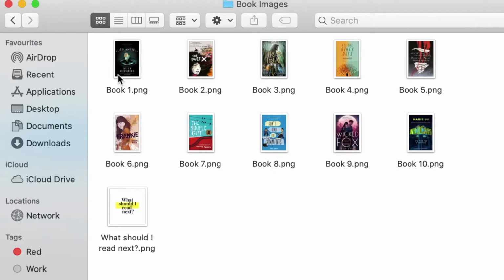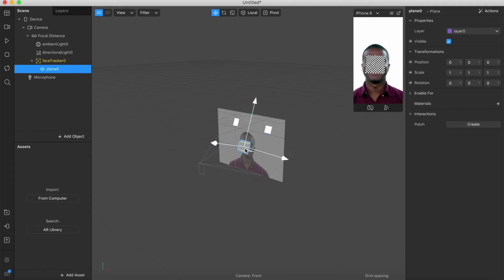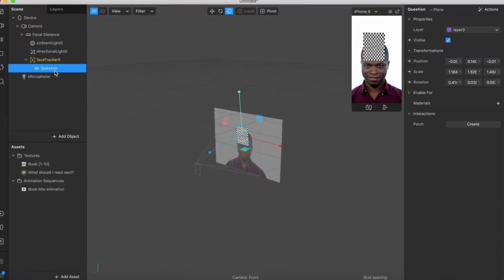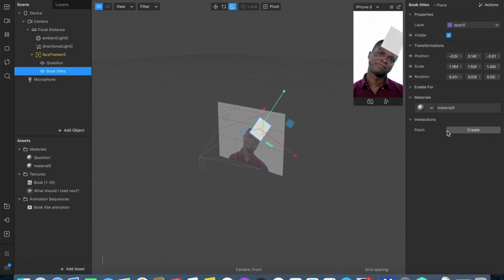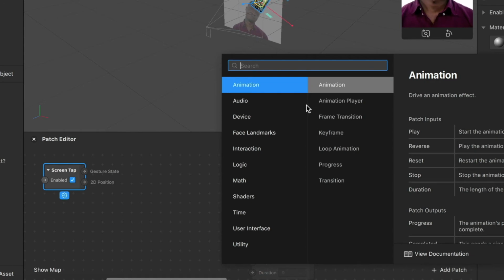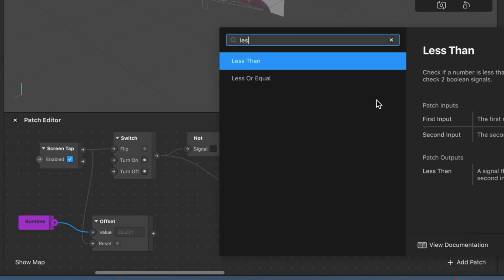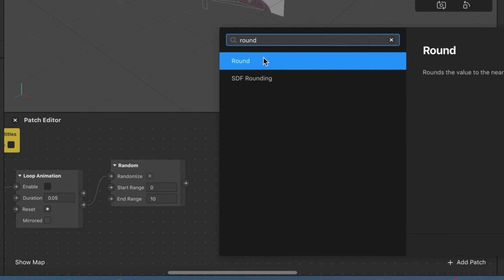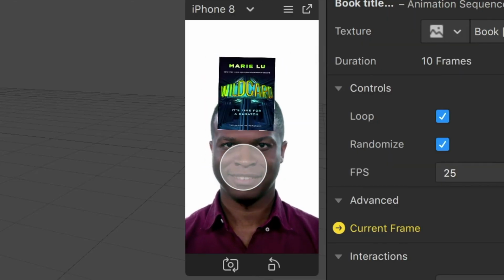Q & A Instagram Filters with Naomi Oliver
Learn the steps to create your own question and answer filter for Instagram, with randomised animation. This workshop is aimed at high school students. Materials needed: Access to computer with Spark AR Software installed (download for free